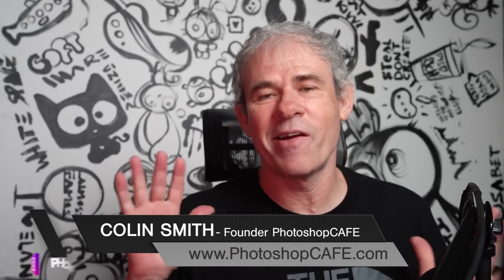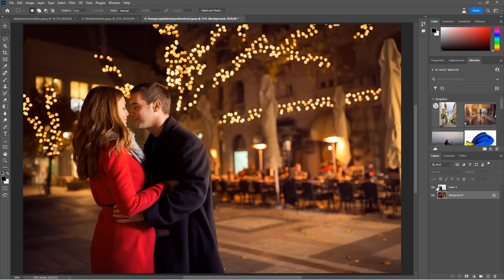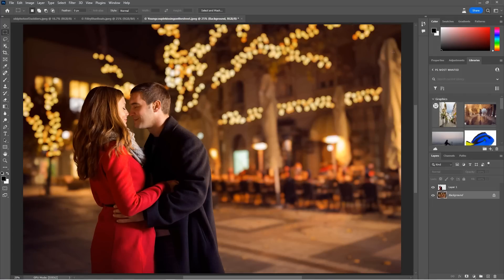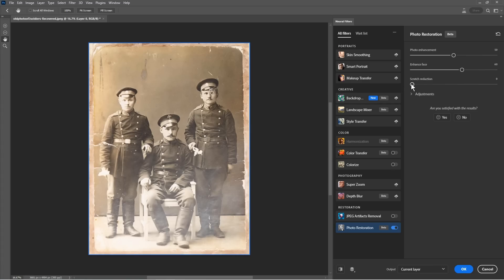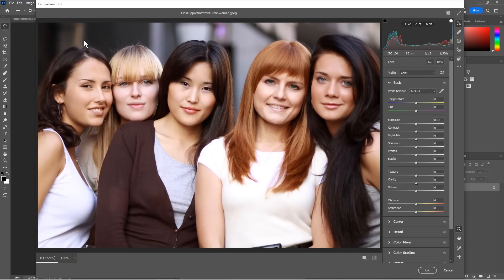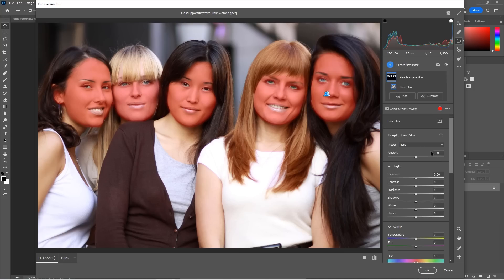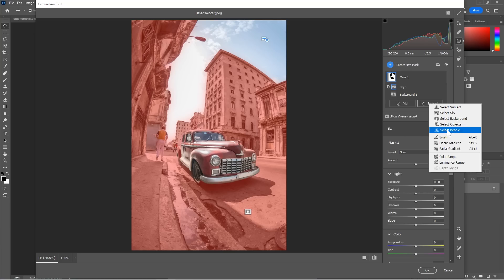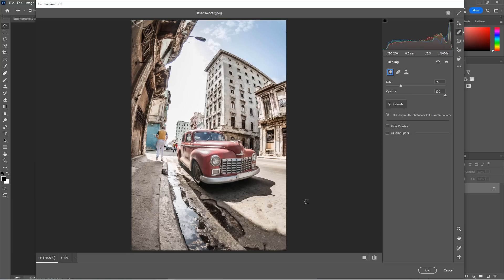Whats new in Photoshop 2023 + Adobe Camera Raw 2023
Top new features in camera raw 2023 and new features in Photoshop 2023